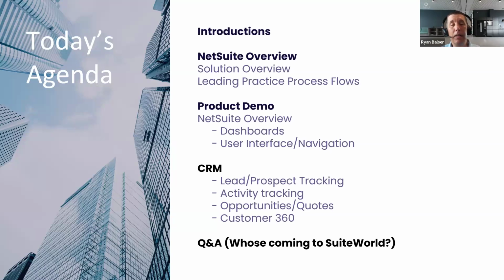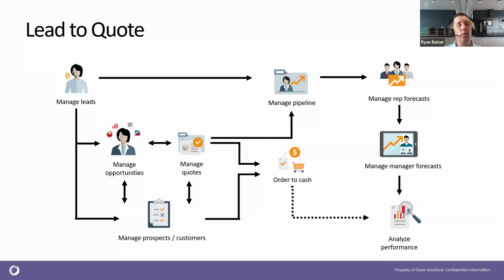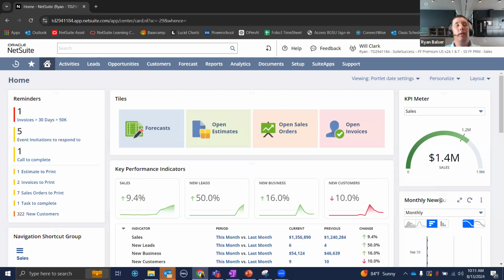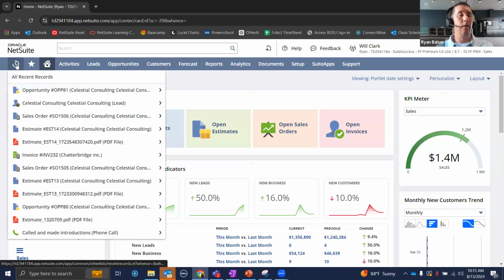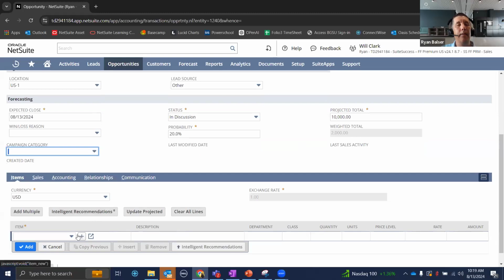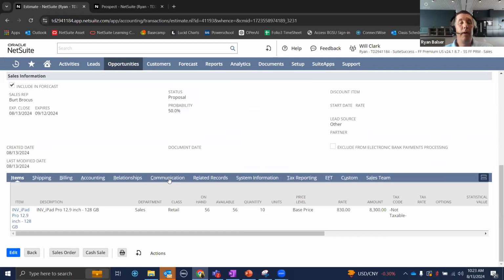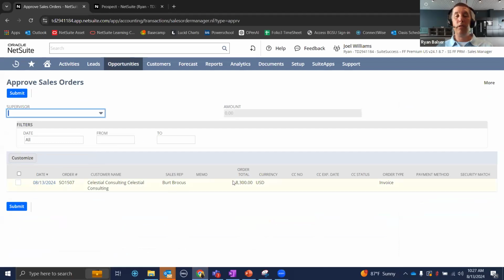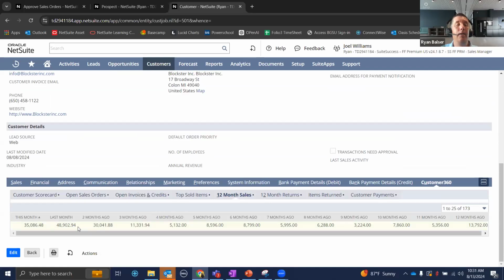NetSuite Coffee & Learn: Getting Schooled with NetSuite CRM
Are you ready to master the art of customer relationship management? Step into our classroom and learn the ins and outs of NetSuite CRM! Join Principal Consultant Ryan Balser for a 30-minute coffee break designed to take you from CRM novice to the top of the class.
- What sets NetSuite CRM apart from others
- Tracking Leads/Prospects
- Using Opportunities and Quotes to manage your sales pipeline
- Dashboards and Sales Reporting